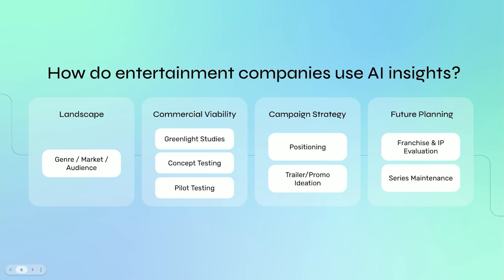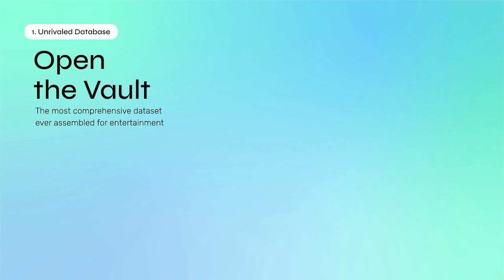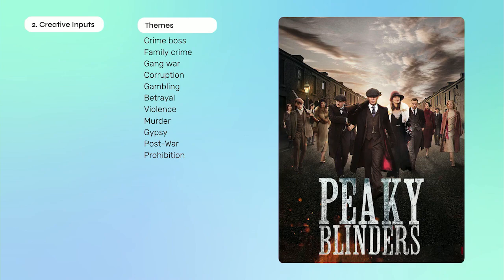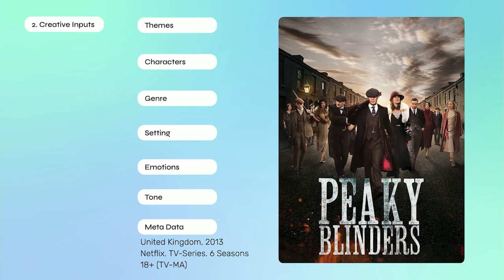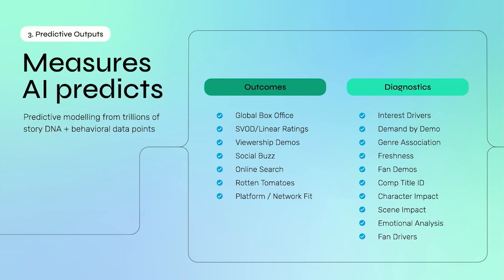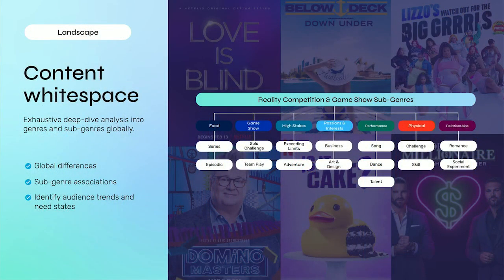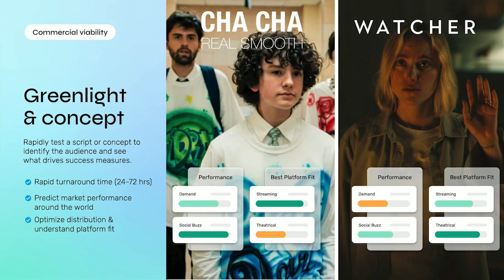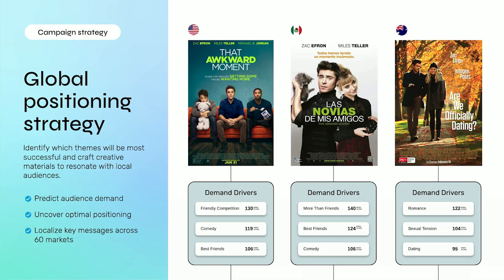EES 2022 - Using AI to Level up Your Content and Marketing Decision-Making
Once thought of as a far-out future technology, AI is now something you use in everyday life. But when it comes to using AI for your entertainment insights and decision-making, it can feel overwhelming and hard to know where to start. In this presentation, you’ll learn how AI can be a powerful, yet practical, new insights tool at your disposal. One that can help answer questions in new ways, and level up your decision-making. Join us as this session breaks down AI-powered consumer insights for the entertainment industry. No technical knowledge needed. This guide is a primer for all you creatives, researchers, and content executives.

Rich Calabrese,Vice President, Client Solutions, Vault AI